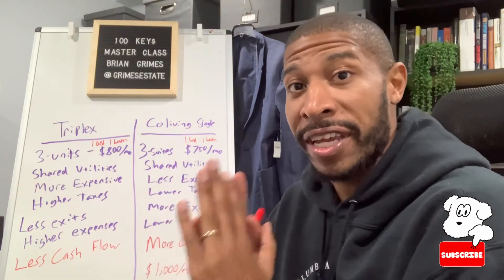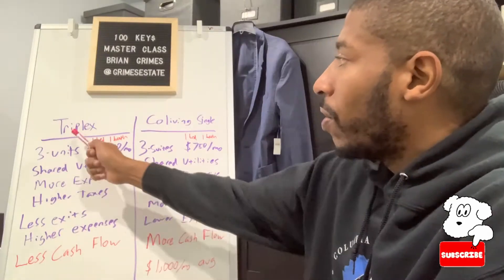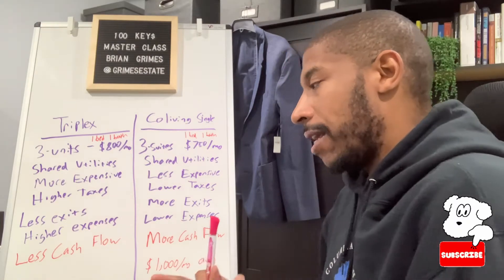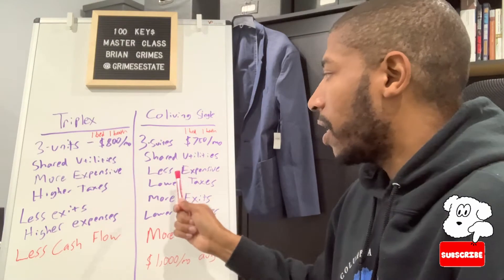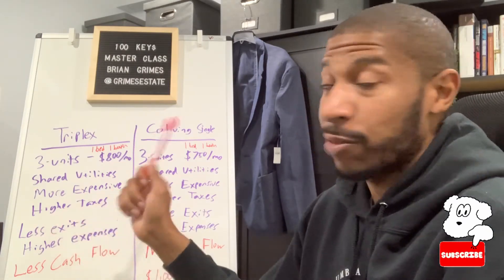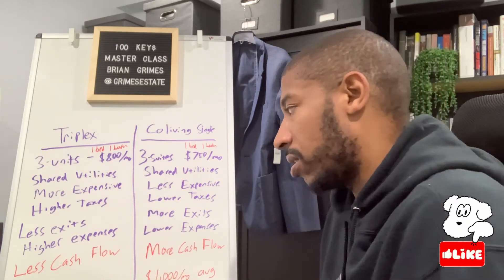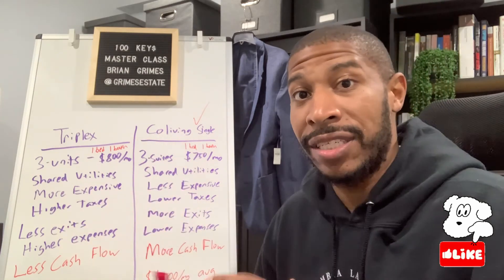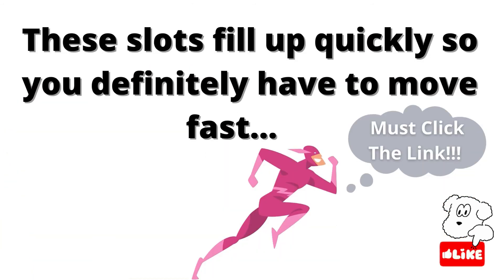Brian Grimes Explains - Which Property Produces The Most Cash Flow | Multi Family vs Co-Living Units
In This Session, Brian Grimes the founder of the 24/7 Cash Flow University breaks down Which Property Produces The Most Cash Flow, Multi Family vs Co-living Units .. This is a must watch.   Brian answers questions on this topic and more.  Once you are able to grasp Brian's Real Estate Mastery strategies, you can start to tap into a variety of Creative Financing opportunities...

Brian was able to Retire Early (at age 30) by investing in Buy & Hold Real Estate in his home town of Philadelphia PA.  Brian Built Wealth one rental property at a time using the BRRRR Strategy, and then built out a coaching program to teach others how to do the same, both in town and out of town.  Some of Brian's Master Class Students Are from other countries like Canada, and invest in the US as foreign nationals...

Rental Property Investing can be very profitable once you master the basics of how to get more rental properties.  Both Multi Family and Single family rental properties can provide massive cash flow if you conduct an annual rent increase, especially now that we are moving past the covid related eviction moratorium.  Most Real Estate Investors don't discover these strategies until they are several deals into building out their Rental Property Portfolios.

�RENTAL PROPERTY ANALYSIS�️
My online course teaches EXACTLY how I run the numbers and confidently analyze rental properties that produce cash flow and build wealth (includes a free copy of my 24/7 Cash Flow Playbook)

Brian Grimes is an expert in Row Home Renovation and Rental Property Investing.  If you want to learn more about...:

� Retire Early
� Buy & Hold Real Estate
� Multi Family vs Co-living Units
� How to get more rental properties
� Getting Burned By GCs
� Which Property Produces The Most Cash Flow
� How To Screen Tenants For Your Rental Property
� Full Gut Renovation
� Canada
� Real estate investing for beginners
� Free Real Estate Training
� Cash Flow
� Raise The Value Of Your Investment Property
� How To Manage Contractor Relationships
� Rental property
� Real estate investing
� Real estate investing 101
� Multi Family
� Single Family
� BRRRR Strategy
� Rehabbing Houses
� Creative Financing